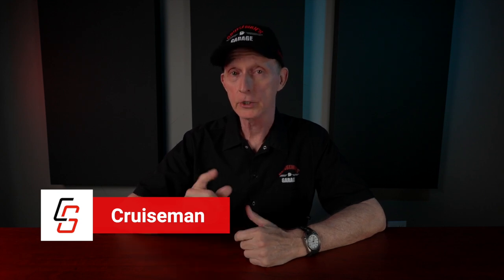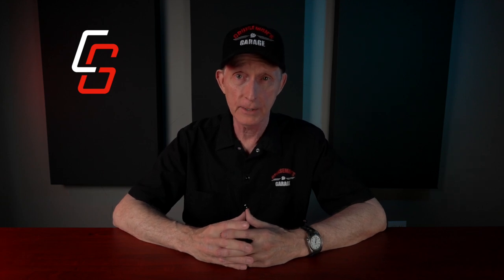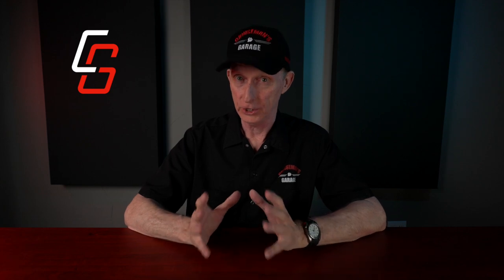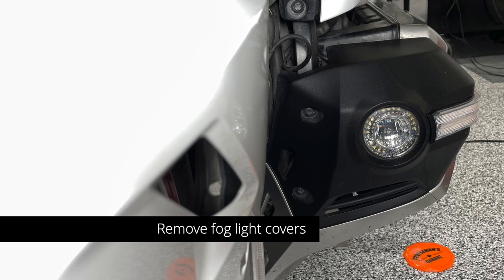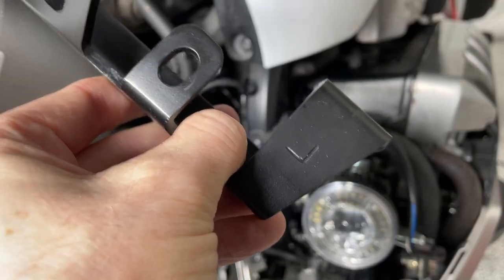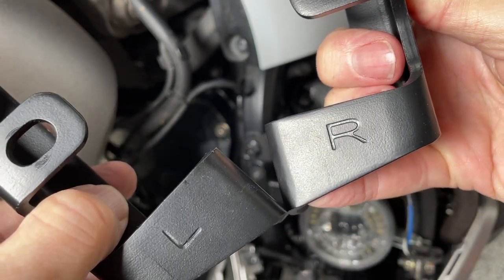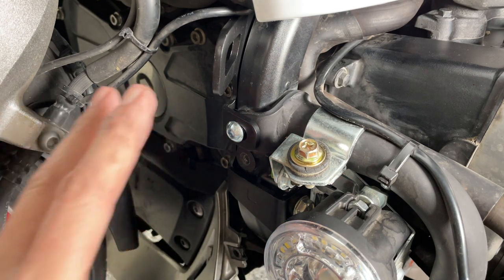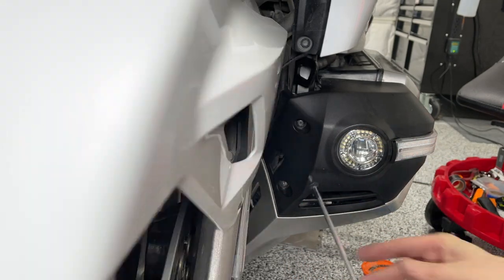Goldstrike Tie Down Brackets INSTALL | 2018+ Honda Goldwing | CruisemansGarage.com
I install a set of tie down brackets from Goldstrike onto my 2018 Honda Goldwing.

MOTOVLOG GEAR (Handlebar):
360 Degree GoPro Mount